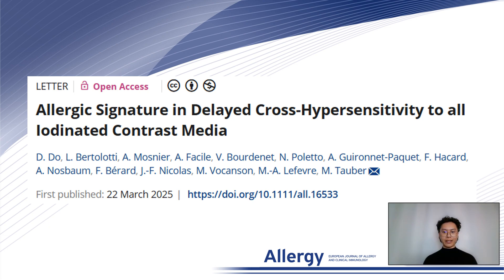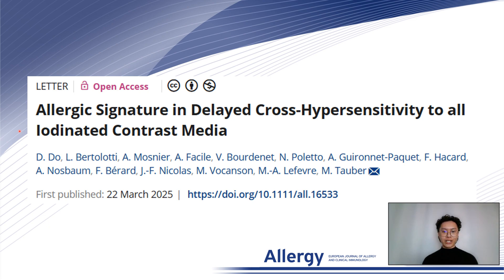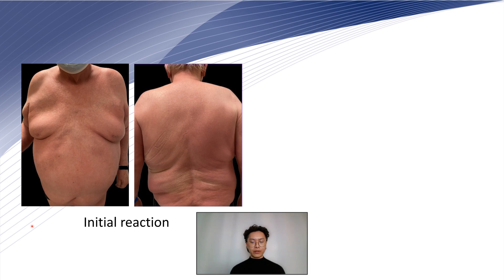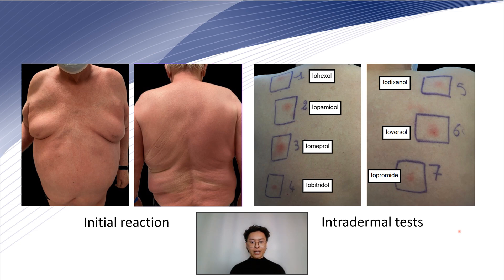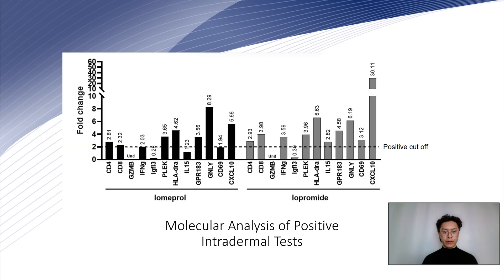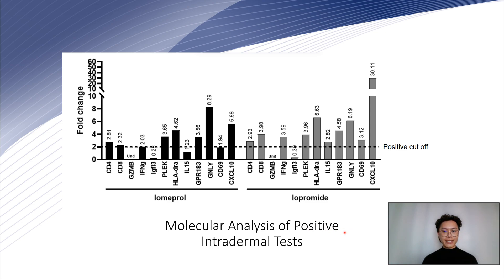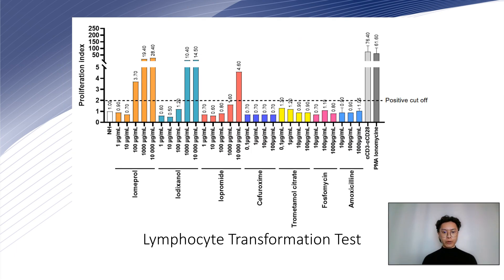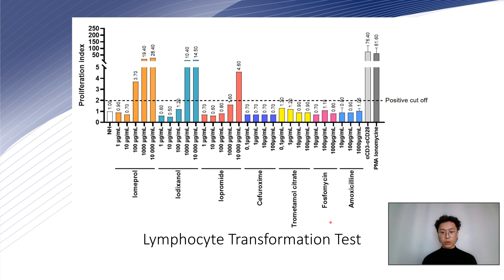Allergic Signature in Delayed Cross-Hypersensitivity to all Iodinated Contrast Media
David Do from the Department of Allergy and Clinical Immunology, Hospices Civils de Lyon, Lyon, France, presents their research findings published in Allergy:

Do, D., Bertolotti, L., Mosnier, A., et al. (2025), Allergic Signature in Delayed Cross-Hypersensitivity to all Iodinated Contrast Media. Allergy.